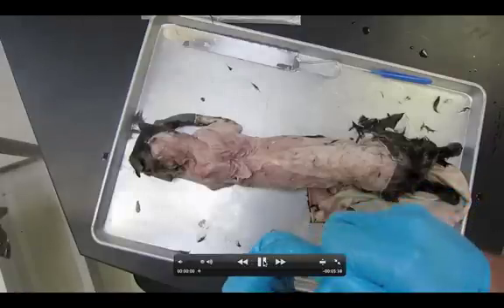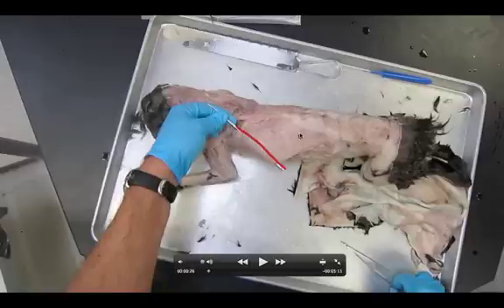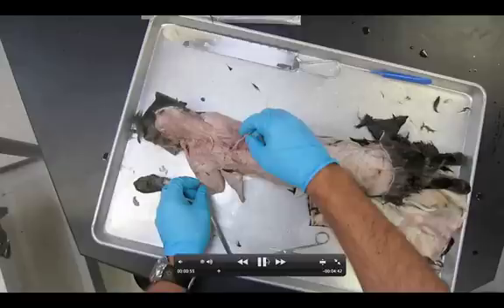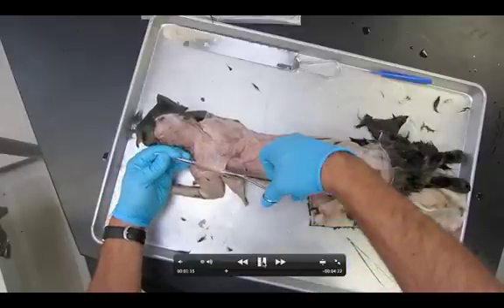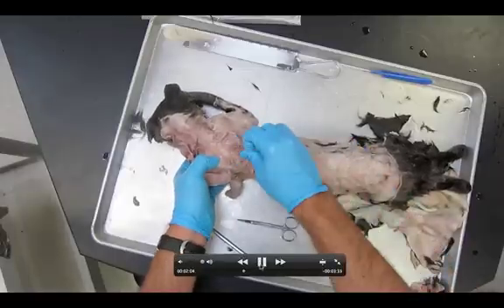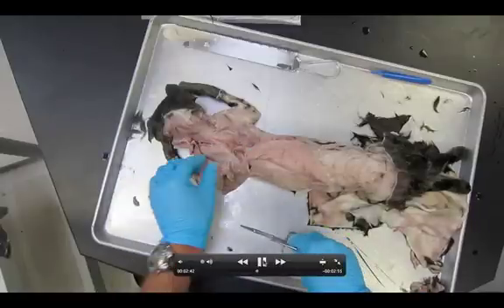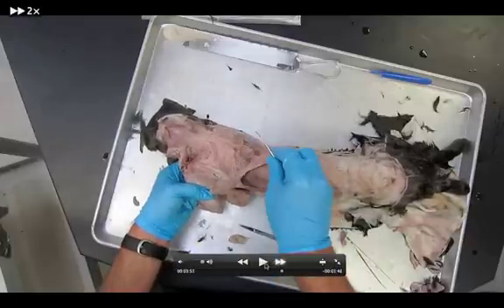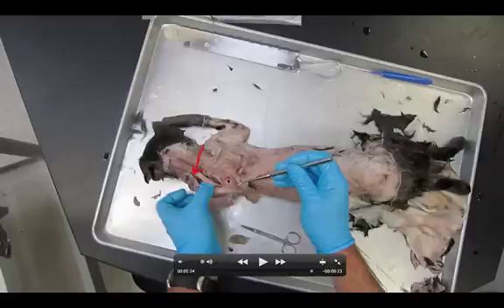Dissection 2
Video showing dissection of deep shoulder muscles of a cat.